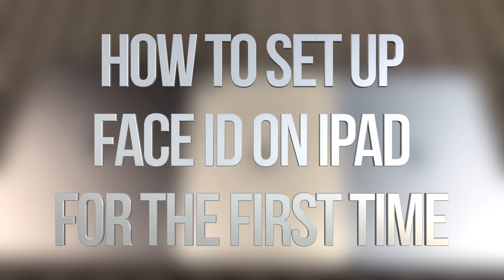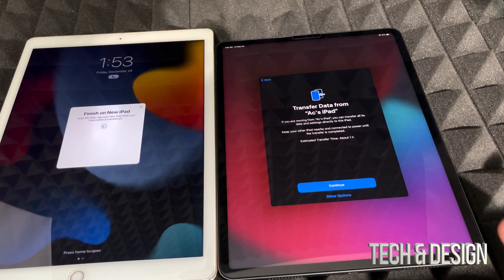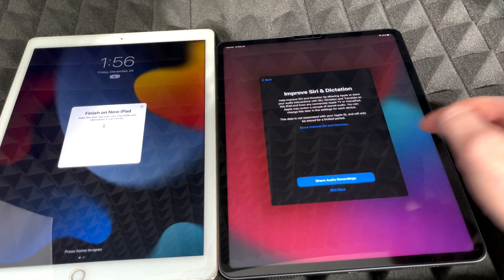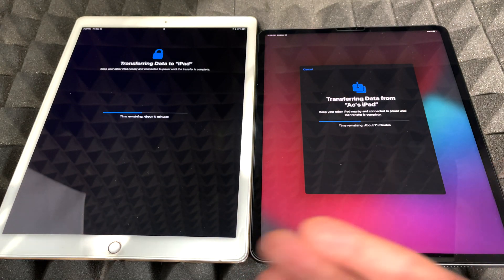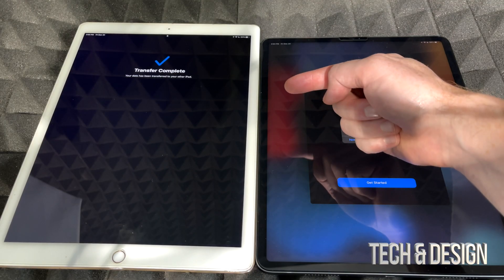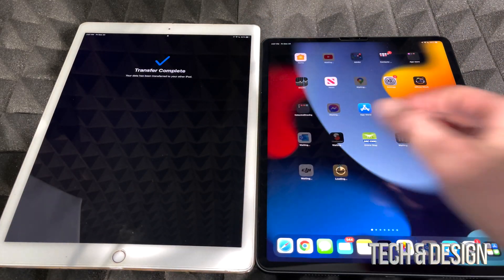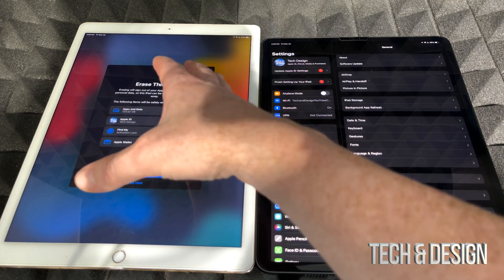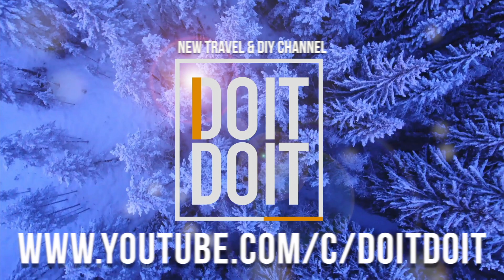How to Set Up Face ID on iPad for the first time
Apple Face ID on iPad set up guide